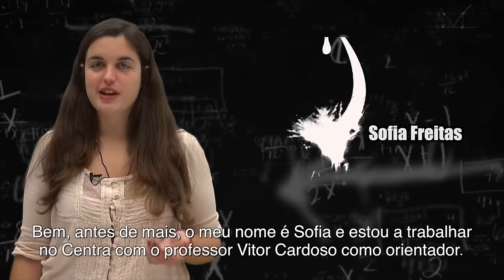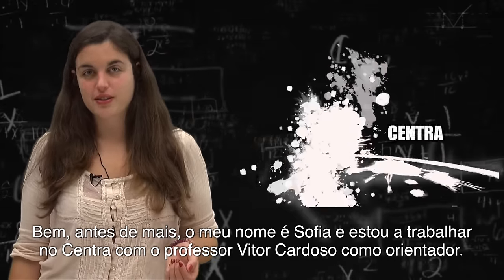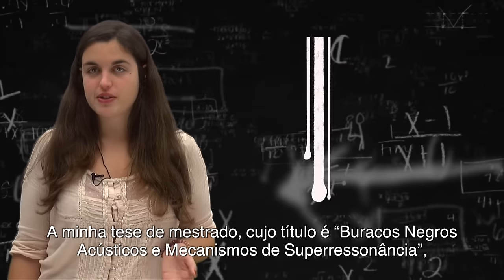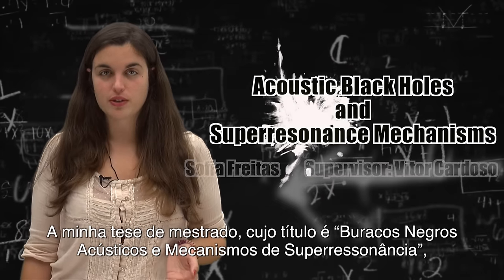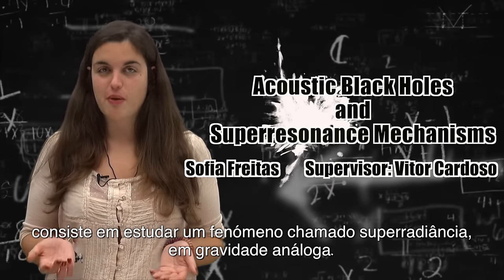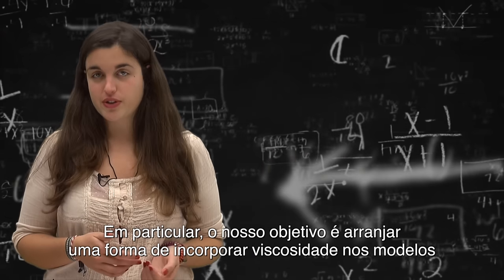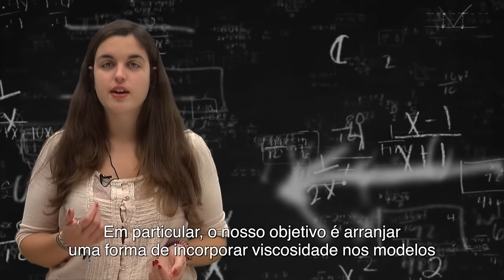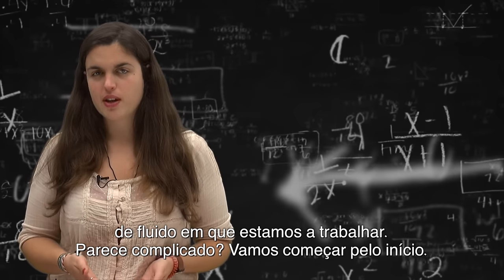Acoustic Black Holes and Superresonance Mechanisms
Video developed for the course of Projeto-MEFT, on my MSc. Thesis: Acoustic Black Holes and Superresonance Mechanisms.
(CENTRA - IST)